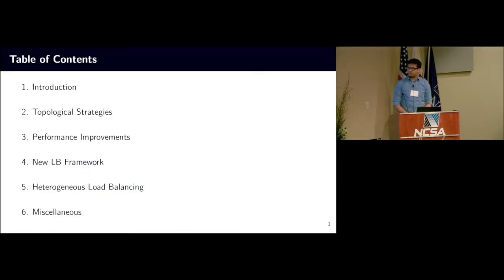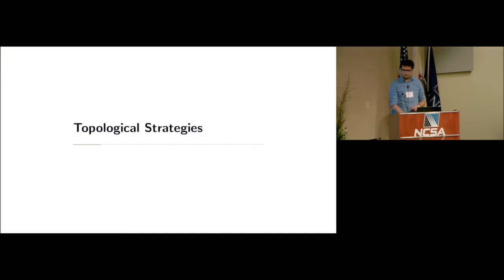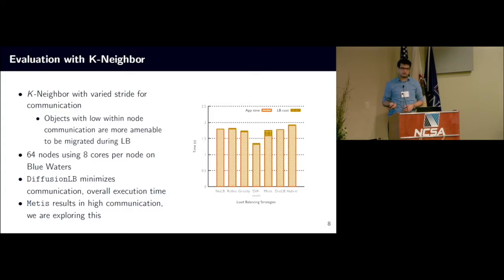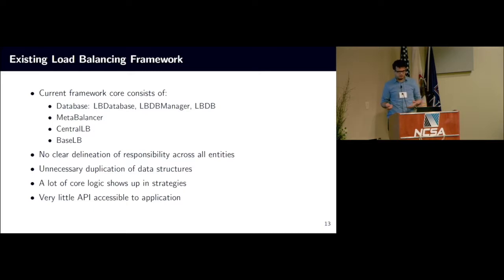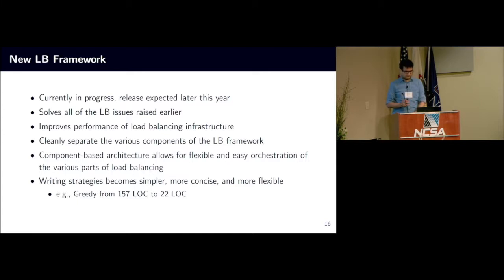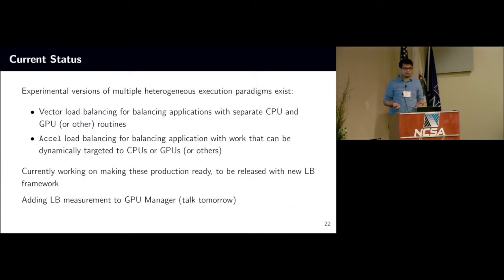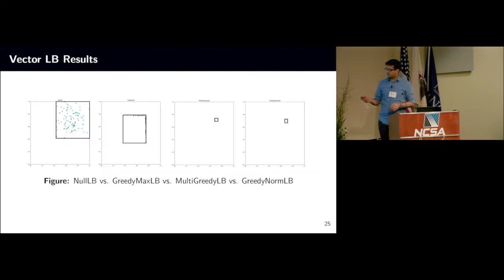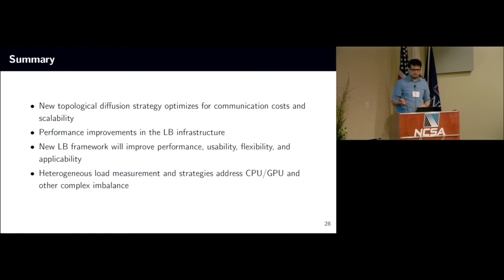[Charm++ Workshop 2018] Recent Developments in Dynamic Load Balancing, Ronak Buch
Recent Developments in Dynamic Load Balancing
Ronak Buch